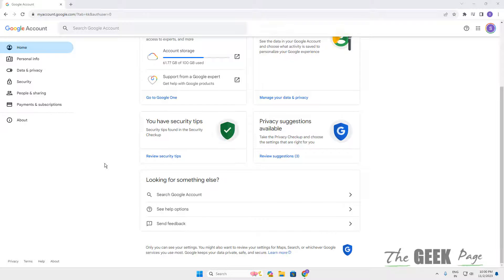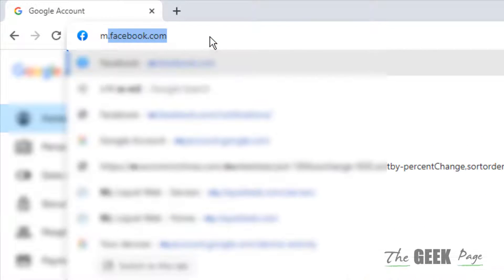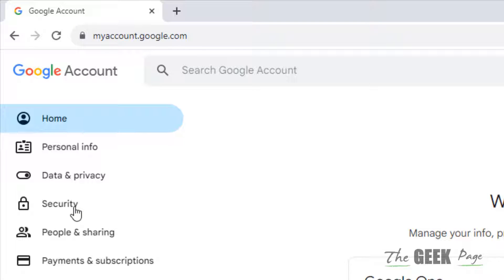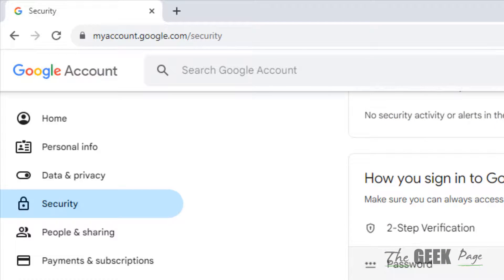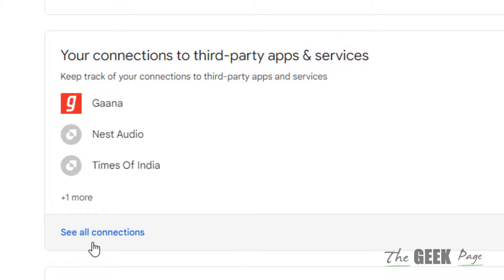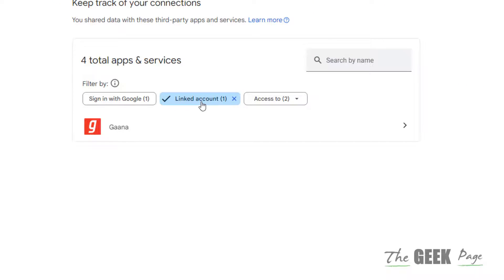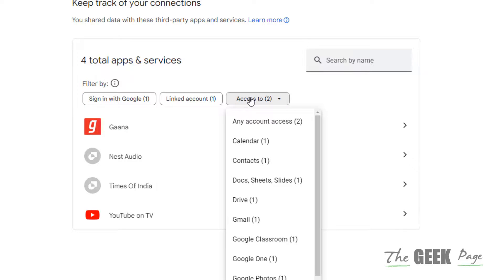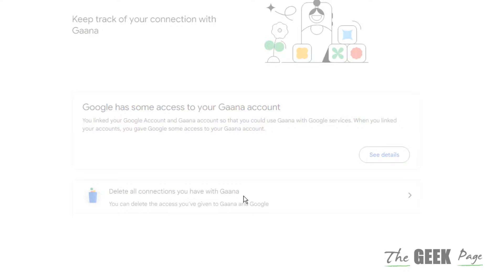Find all third party app accounts associated with your google account